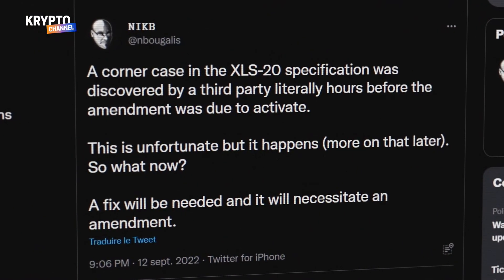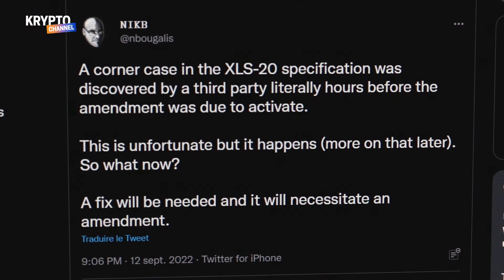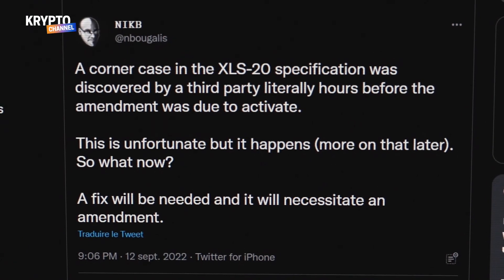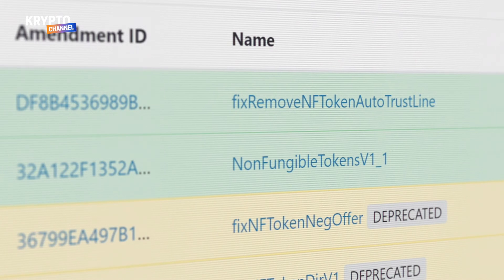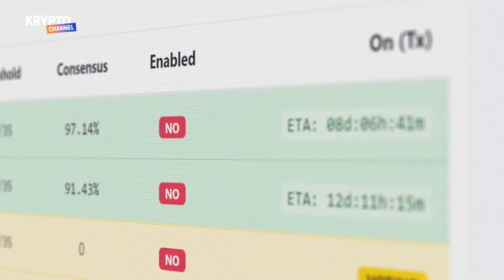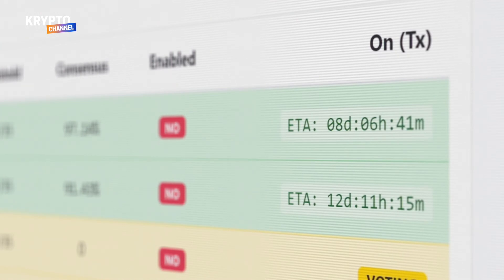INTO THE CODE - XRPL Labs : How do NFTs work on the XRPL?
Founder of the XRPL Labs Wietse Wind sat down with Krypto Channel for an insightful interview discussing the XRPL Ledger and their technology.

🌐 DISCOVER THE WORLD OF CRYPTOCURRENCY !